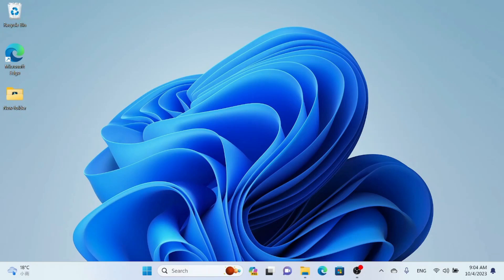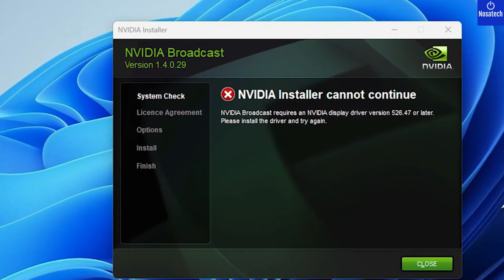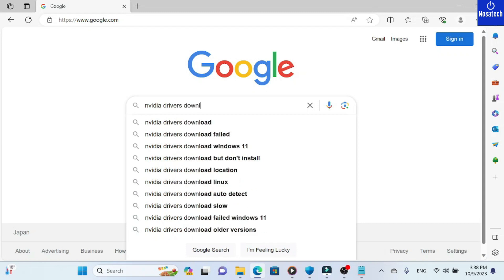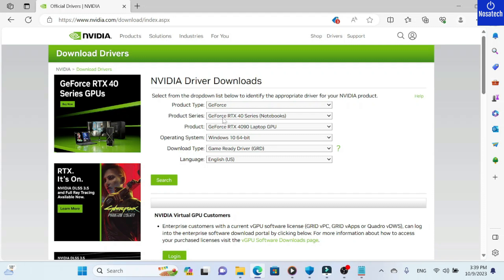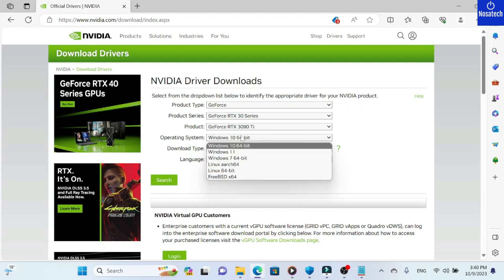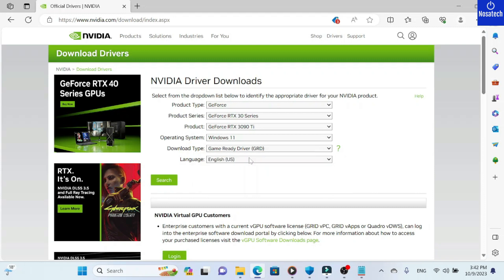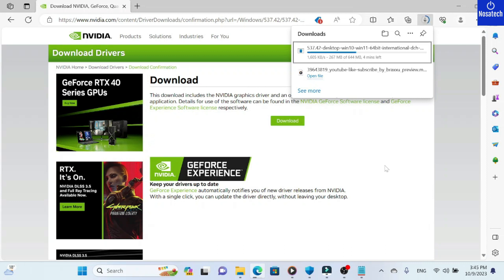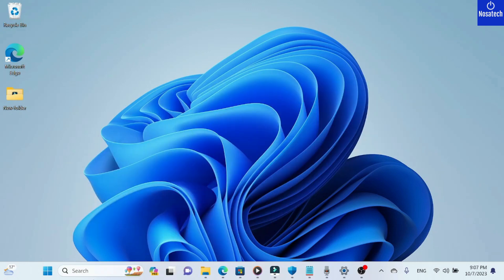How to fix Nvidia error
No jargon, no fuss – just clear, easy-to-follow guidance. Whether you're a seasoned tech guru or just getting started, we're here to help you conquer this error and get back to enjoying your PC gaming and graphics at their best.

Let's dive in and fix that 'Nvidia Installer cannot continue' error together!